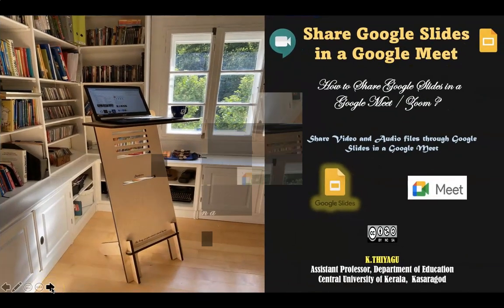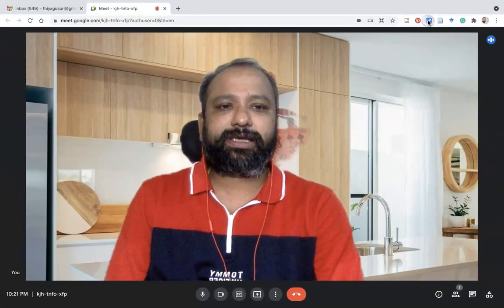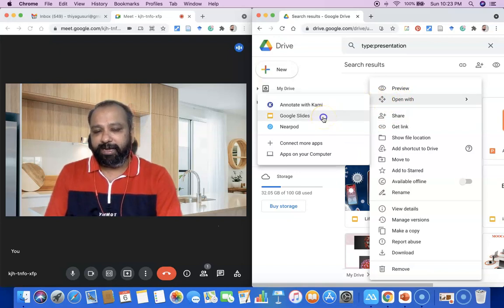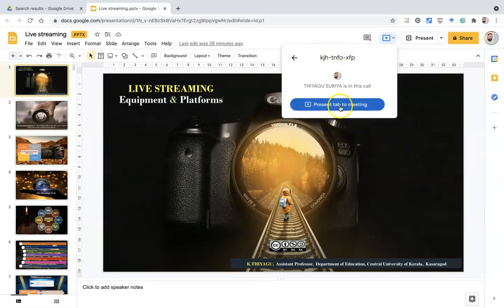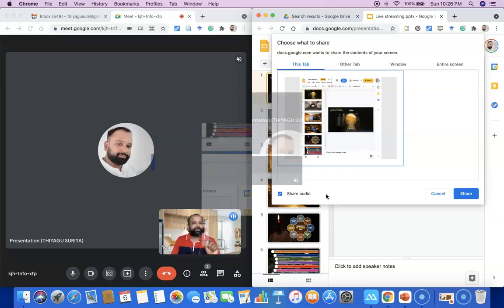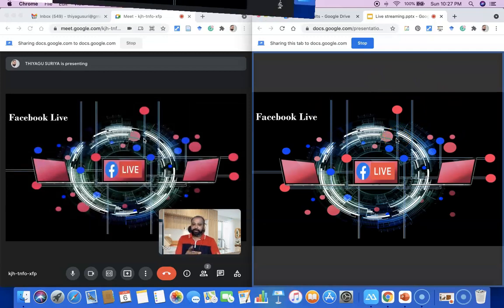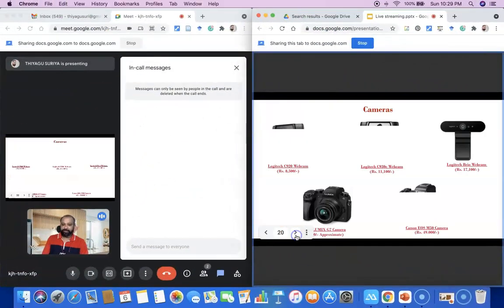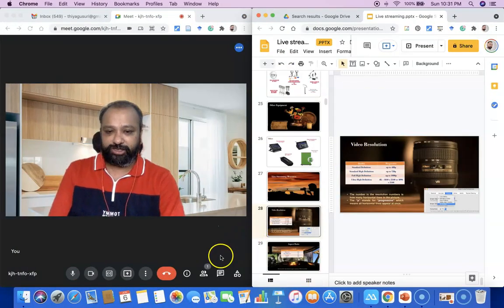Share Google Slides Presentation in a Google Meet (How to Share Google Slides in a Google Meet?)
Share Google Slides in a Google Meet (Google Meet Tips)

This video is a tutorial on 'how to Share Google Slide presentation in a  Google Meet'. This video also explains how to share Video and Audio files through Google Slides in a Google Meet.